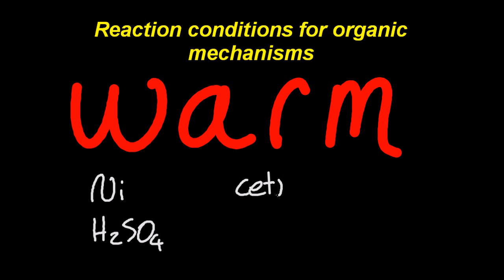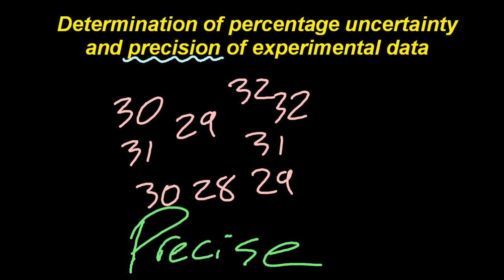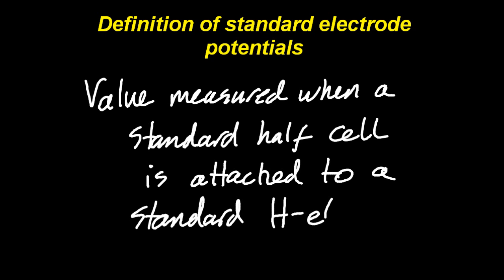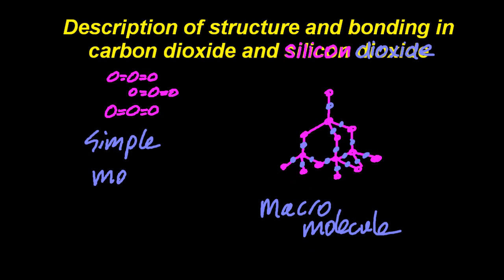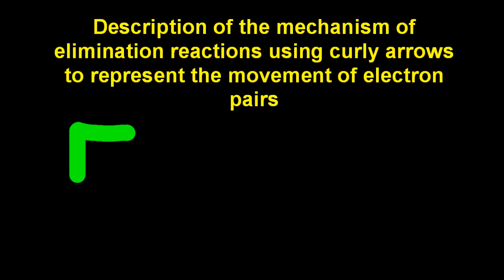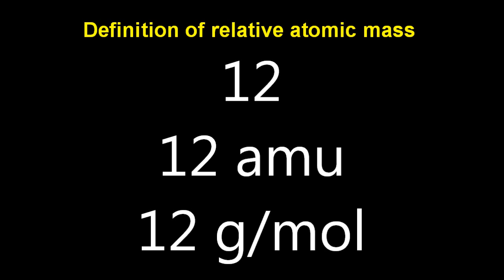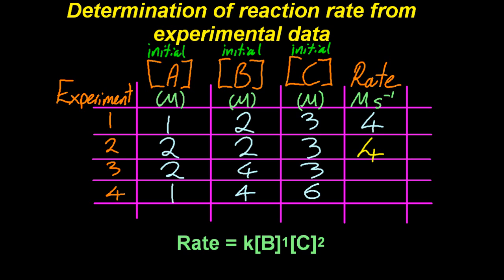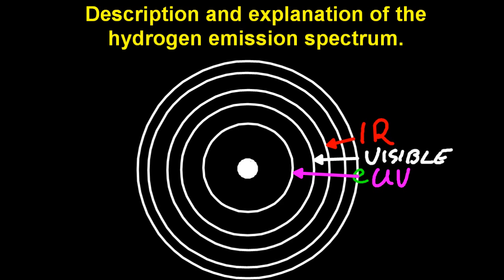What the HL kids buggered up in May 2012 - Examiners Report pt 2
Very fast review of the examiners report. Basically everyone bolloxed a bunch up last year!